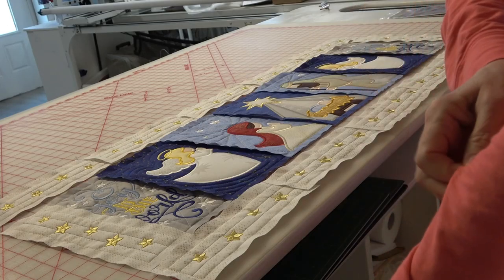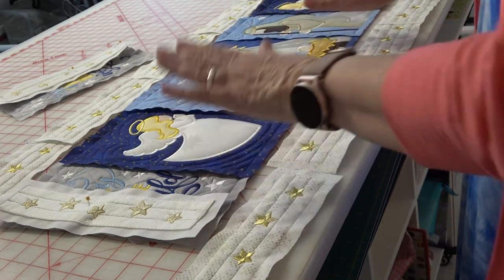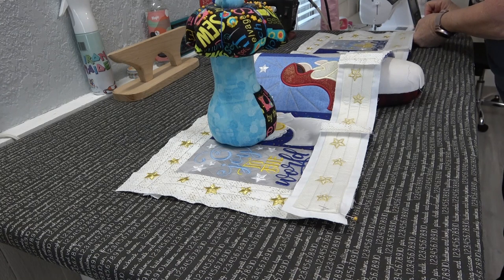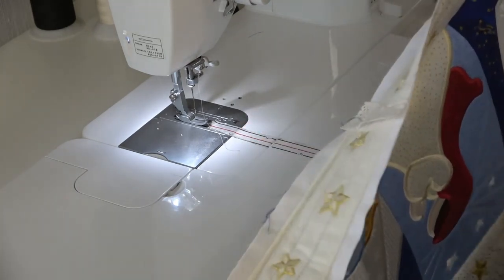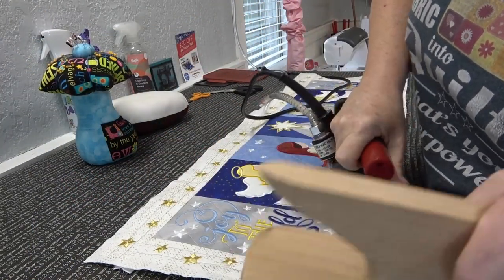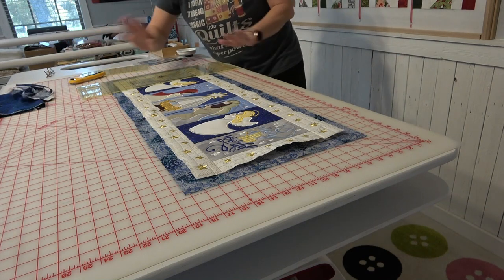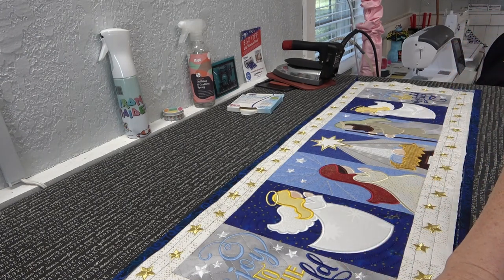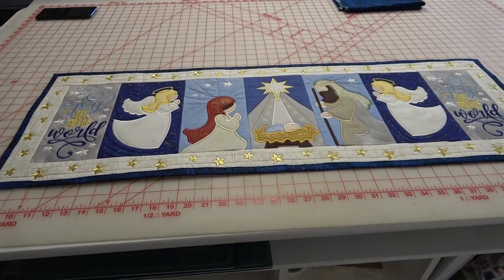Pt3-Assembly and Finishing the Nativity Table Runner by DBJJ. See a Trick for Mitered Corners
In this video, I'll show how I assemble the blocks, square the runner and backing, and then add the backing with a self-binding and mitering the corners.

Quilt on the Design Wall behind me - CHRISTMAS IN THE CITY QUILT - Featuring Hustle & Bustle Jolly Bar (Pattern is included with the Jolly Bar)